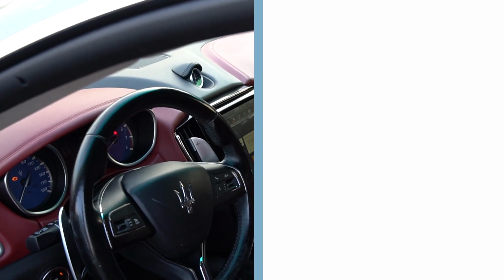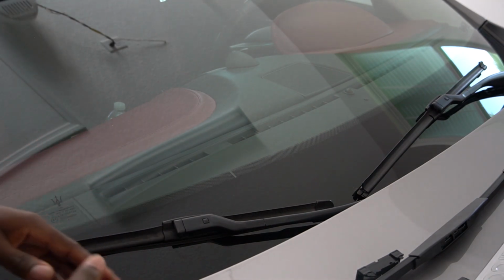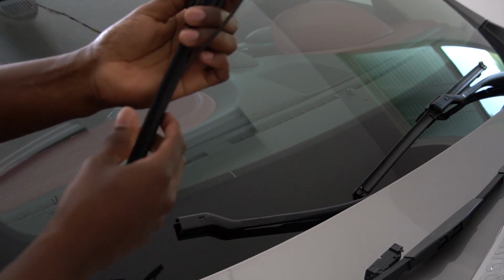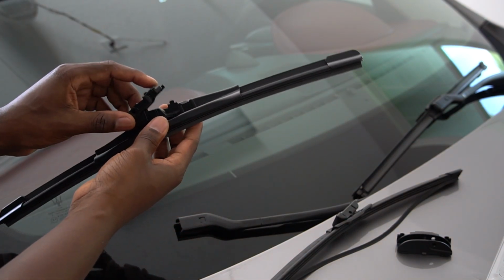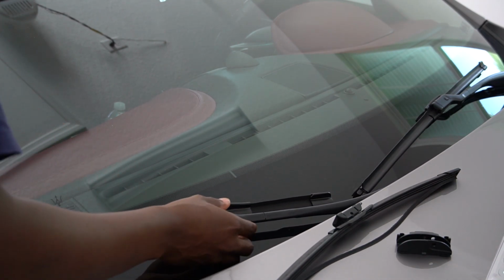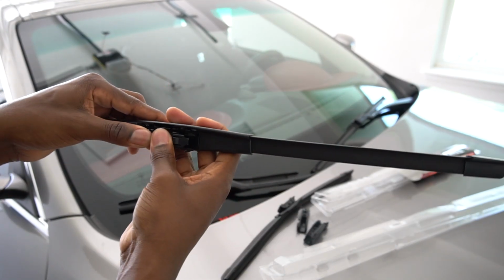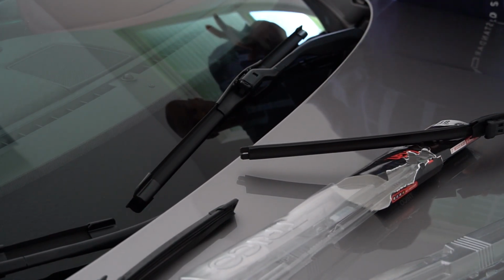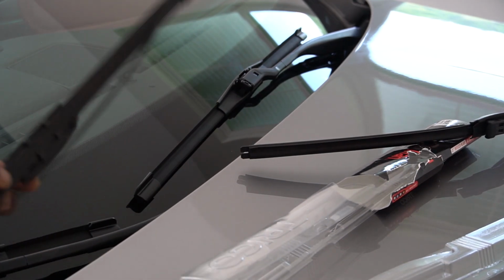HOW TO CHANGE MASERATI GHIBLI WIPERS?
This is  the most cost effective way to change your Maserati Ghbili wipers.

1. Purchase a compatible Brand  like the one in the video "Tritan"
2. Press the small square button on top of the wiper blade to release the lock.
3. Hold the wiper arm to avoid scratching your windshield
4. Pull the old blade off.
5. Remove the latch from the new blade and insert the compatible one, press until you hear a click to ensure it locks
6. Mount the new blade by repeating step two✌️.